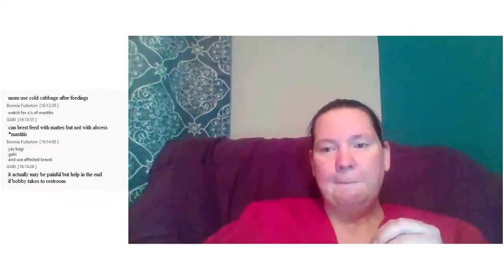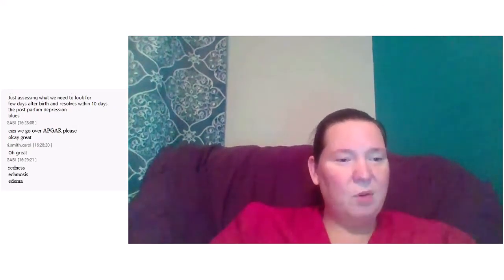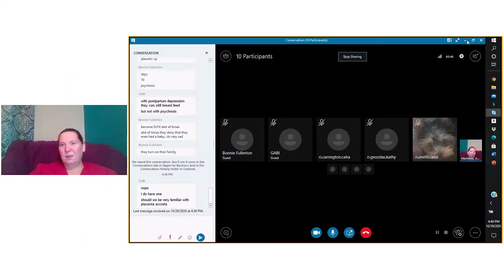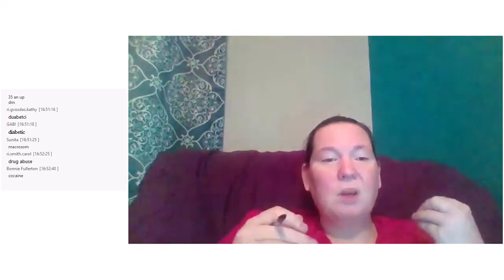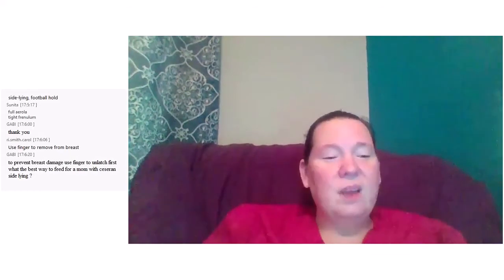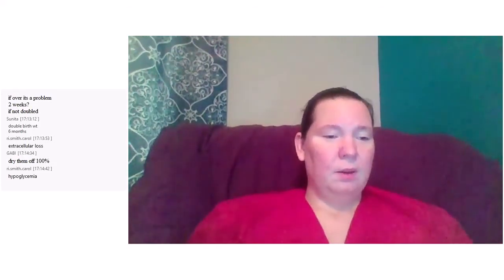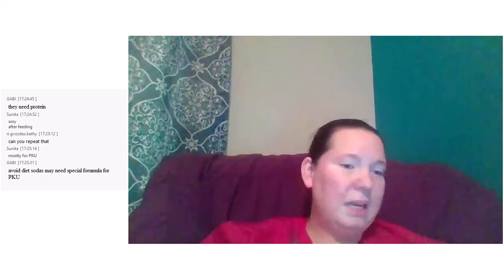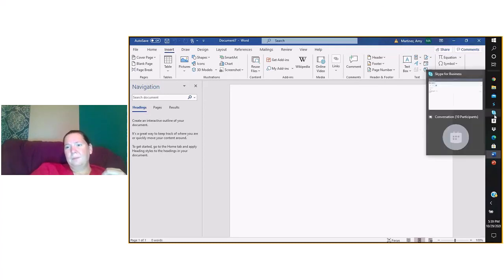Tutoring 10/29/2020 Maternity Postpartum and Newborn